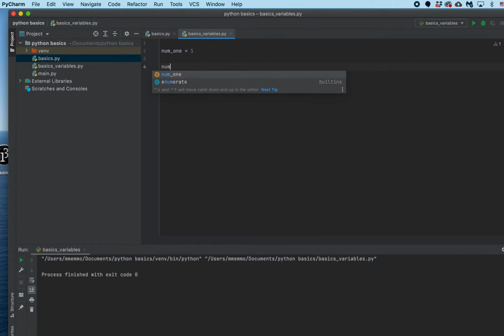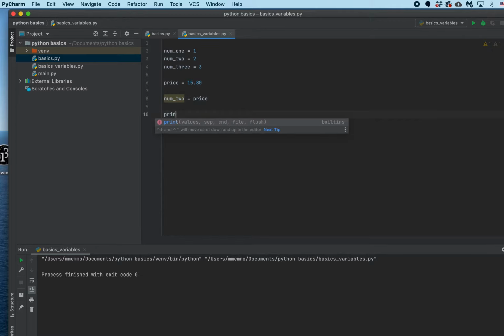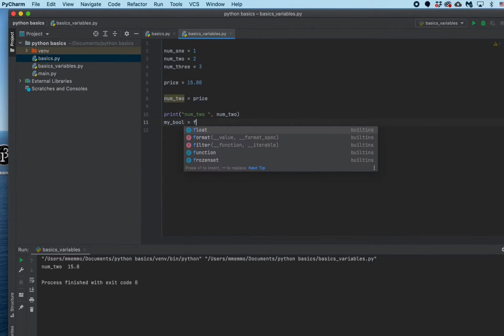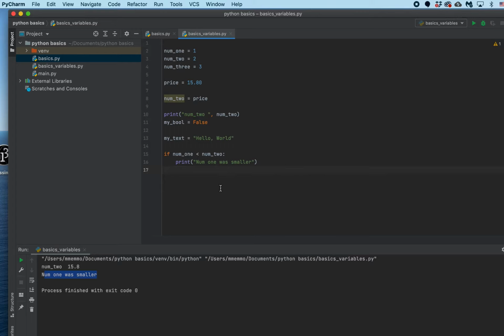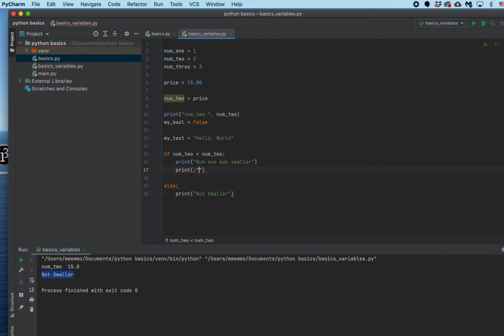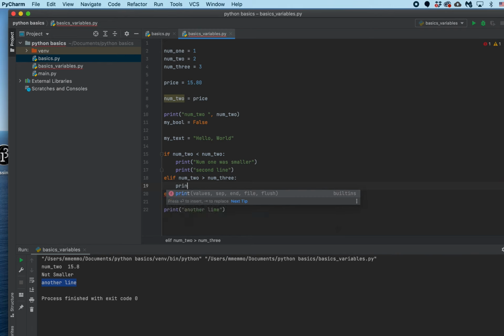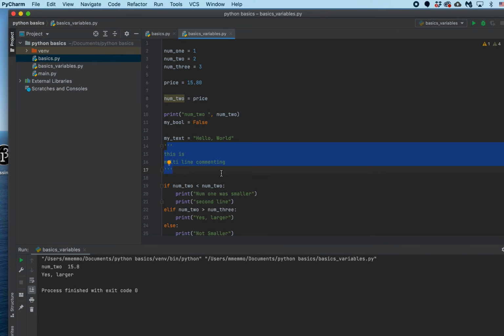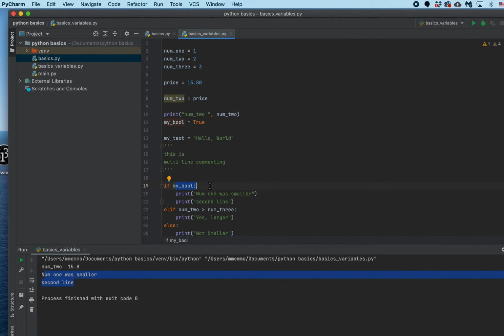Python Basics P.1 - Variables, Control and Comments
In this tutorial series I discuss the basics of programming using the Python programming language. This video reviews the basics of coding variables, if else statement and how to comment your code.